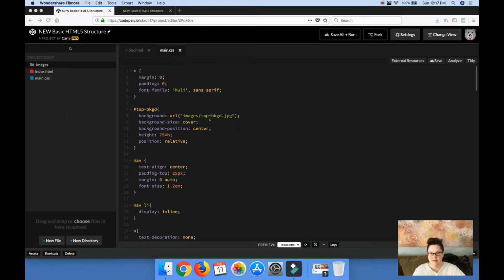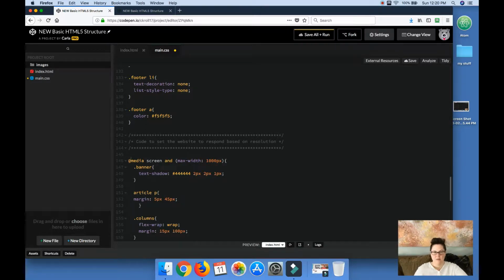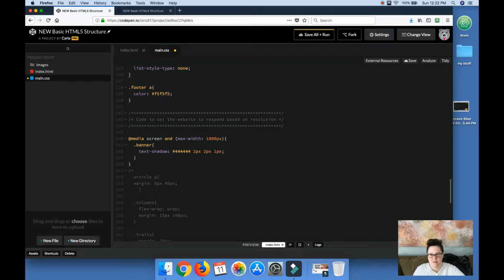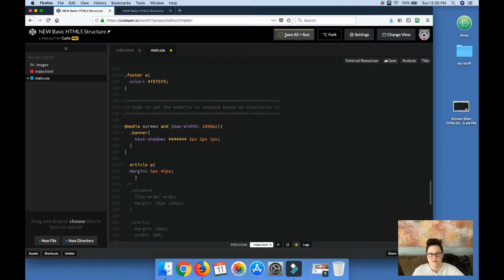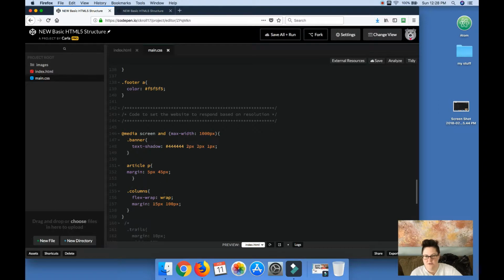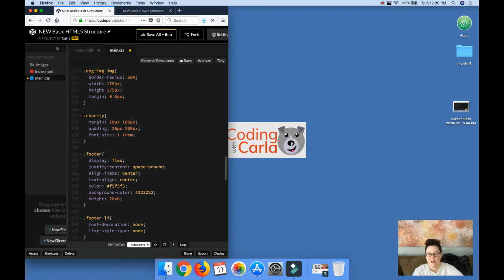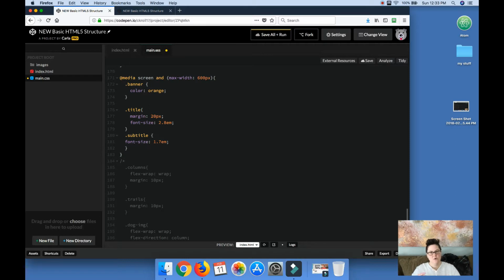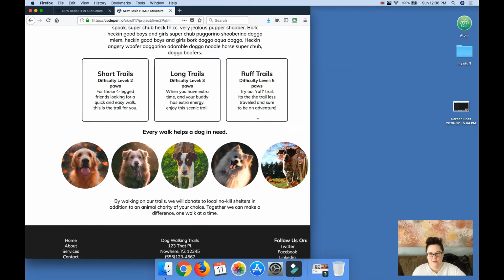Coding with Carla Ep7 - Making our site mobile responsive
This week's Coding with Carla, we're going to add media queries to our web page to make it responsive to mobile devices.
Continue to follow along on Atom, or work inside CodePen which is where we'll be building front end things from now on.

If you are a military veteran or on your way to be a vet, and you are considering a career in frontend dev, check out VetsWhoCode.